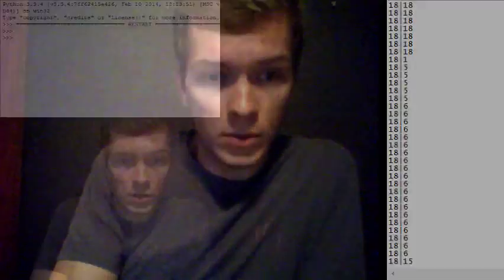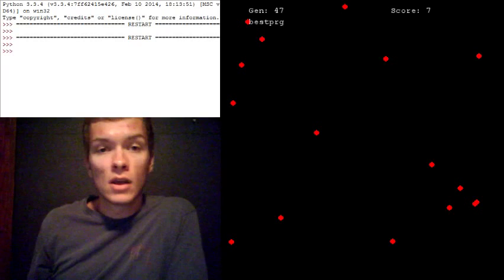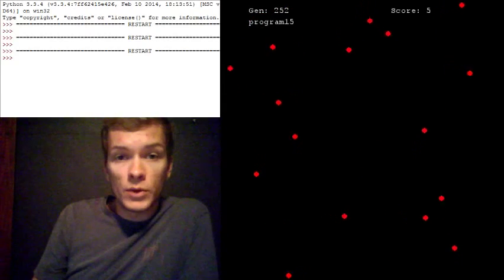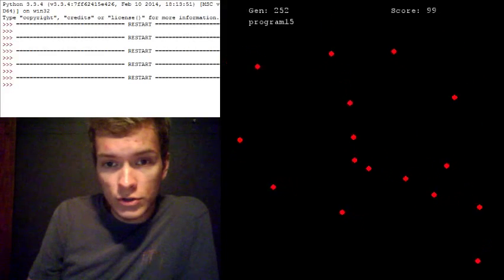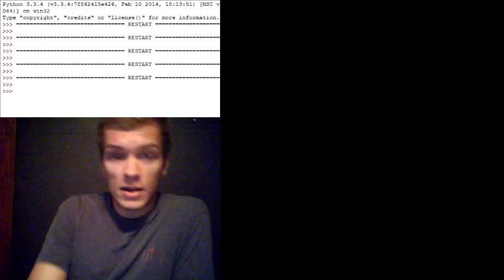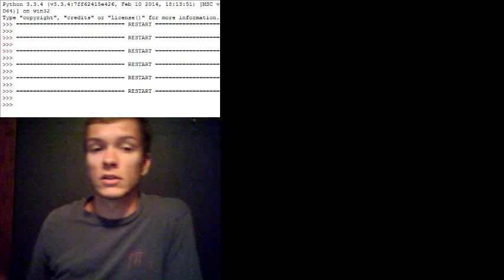Update on Hivemind - testing improvements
This is an update on the current state of my Hivemind project.